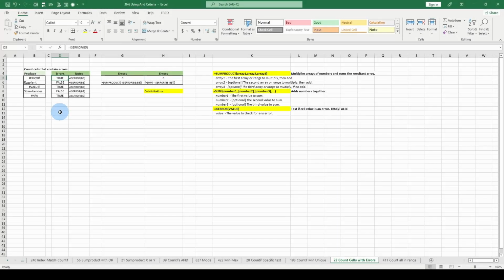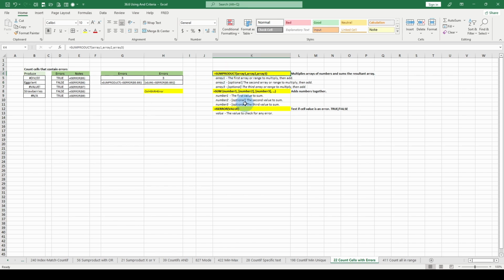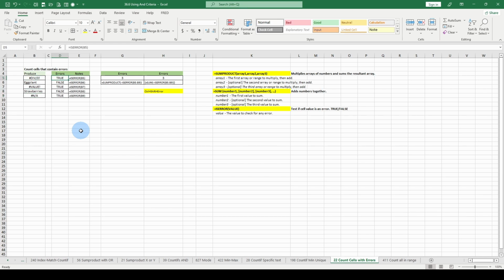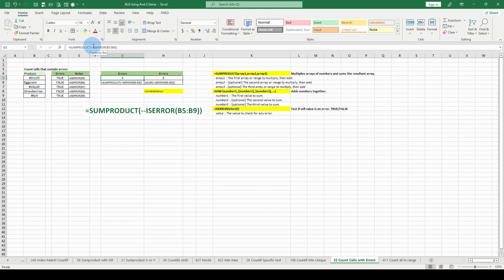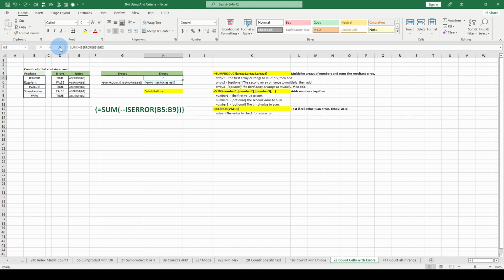Stop Letting VALUE! Ruin Your Data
Are you tired of Excel formulas that never quite do what you need? This breakdown shows how to count error cells with precision using SUMPRODUCT.

In this Excel video, designed for those with intermediate skills, you'll master a quick technique to count error cells effortlessly. By using the formula =SUMPRODUCT(--ISERROR(B5:B9)), you can easily determine the number of cells with error values (like VALUE! or DIV/0!) in the specified range (B5:B9).

The formula works by checking each cell for errors using the ISERROR function, creating a TRUE/FALSE array. The double unary operator (--) transforms these into 1s and 0s, respectively.

The SUMPRODUCT function then multiplies and sums these values, giving you the total count of error cells. This method is used because SUMPRODUCT deals with numbers, not logical values.

Alternatively, the shorter form =SUM(--ISERROR(B5:B9)) works similarly. So, if you have 3 error cells within B5:B9, the formula will yield 3 as the result.